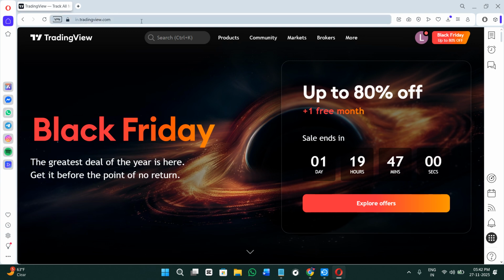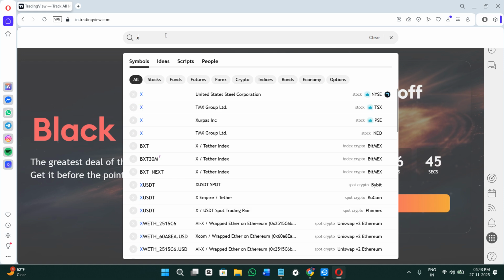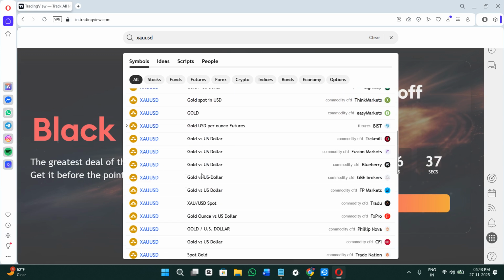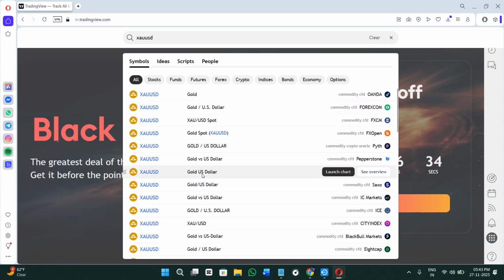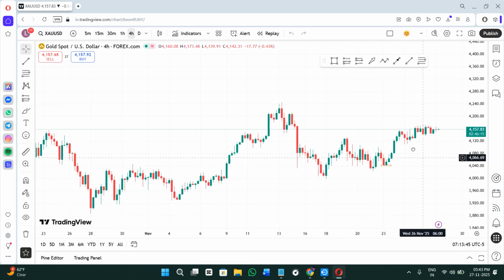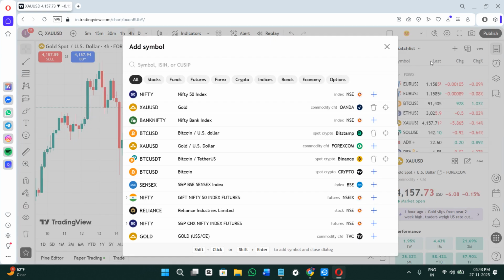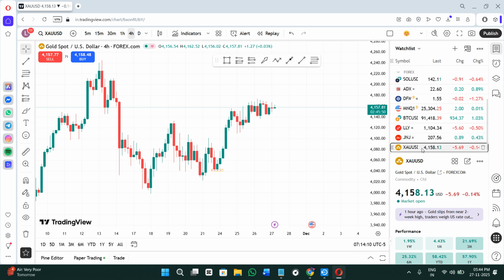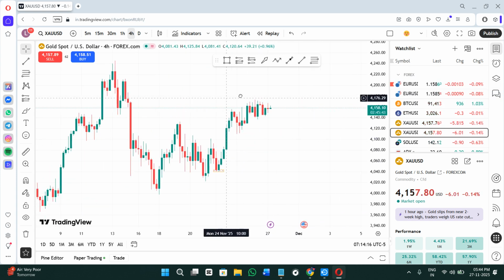How to Find XAUUSD in TradingView (2026 Guide)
Welcome to Checkmark Studio!!! In this tutorial video, I will show you How to Find XAUUSD in TradingView (2026 Guide)